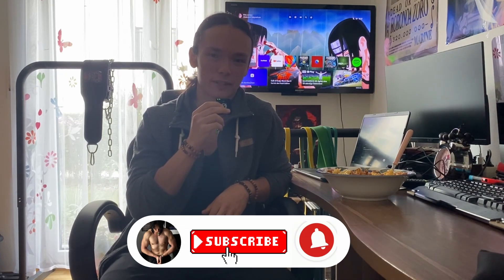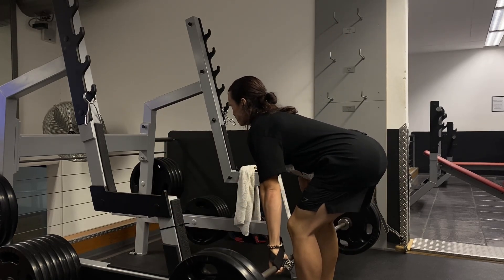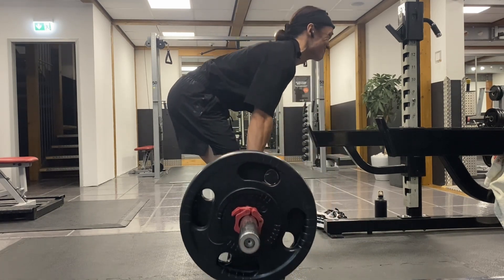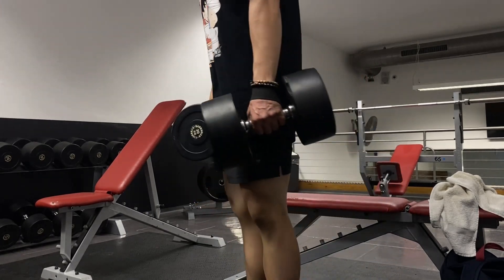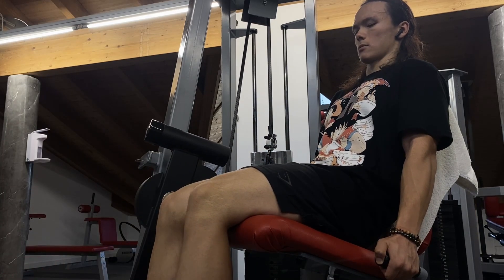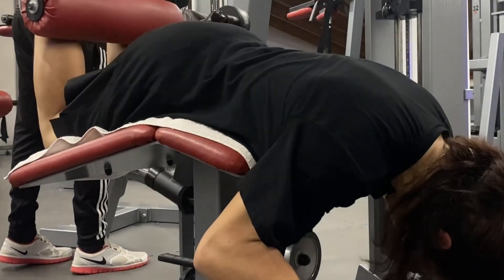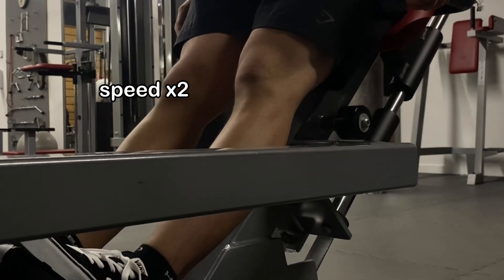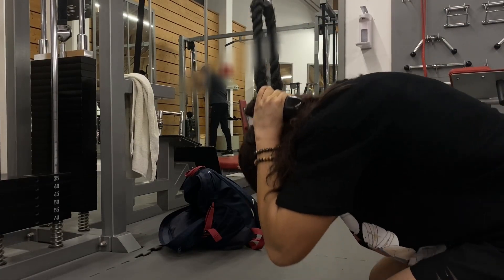Leg Day // Strengthjournal Episode 26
Music
TVARI - Tokyo Cafe by TVARI from Pixabay
I Got This Instrumental Rock Song by nickpanek620 from Pixabay
Acoustic Guitar Riff #2 by David Smith from Pixabay

0:00 AJsCookingjournal
01:05 Leg Day
01:56 Romanian Deadlift
05:29 Bulgarian Split Squats
09:04 Leg Extensions
11:30 Leg Curls
14:07 Calf Raises
15:03 Cable Crunches
15:56 Posing & End